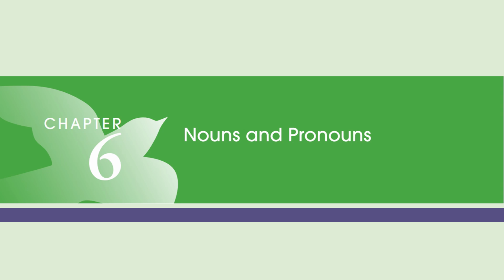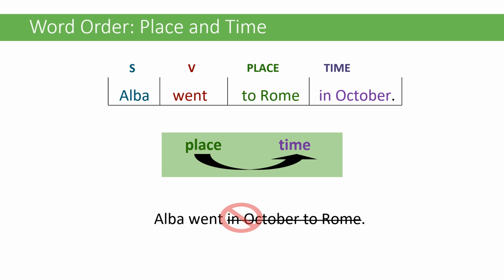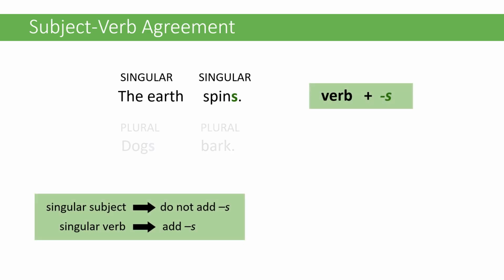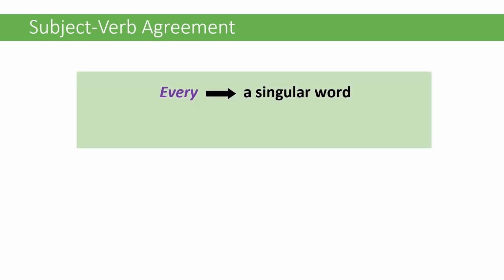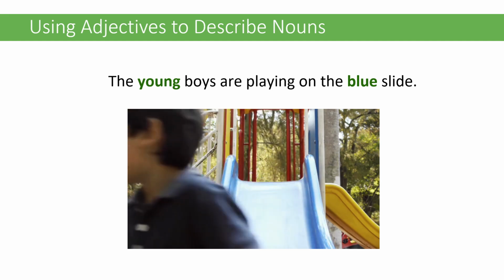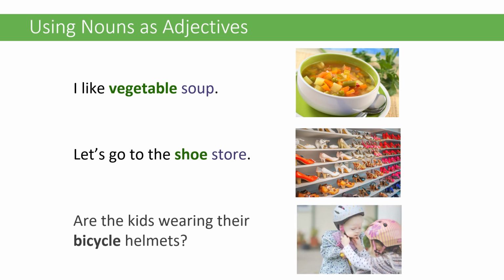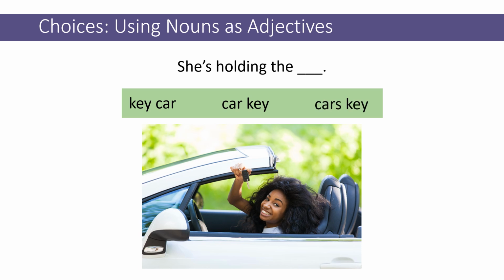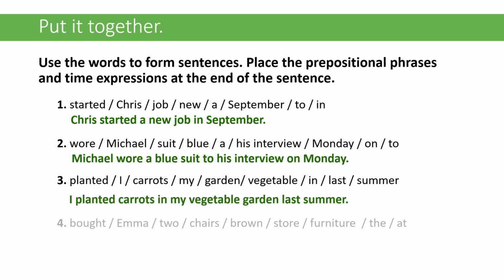Fundamentals of English Grammar 6-6 to 6-9